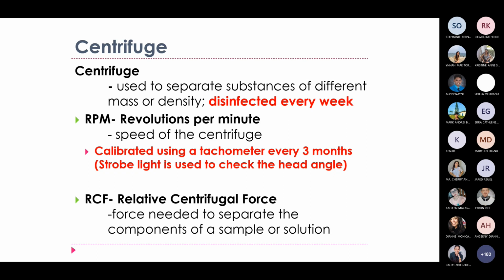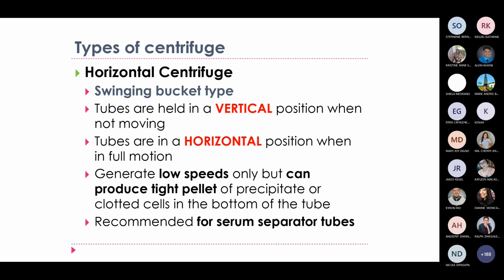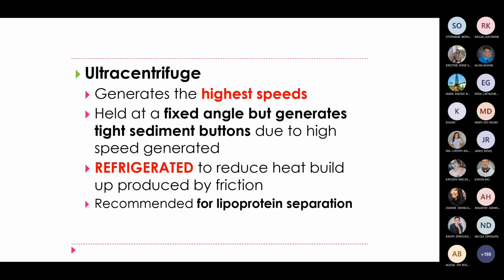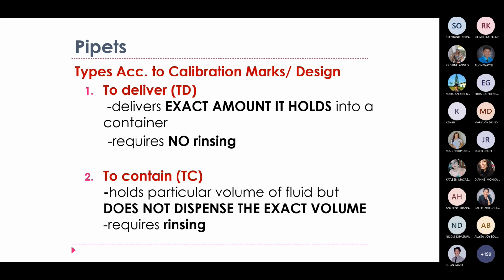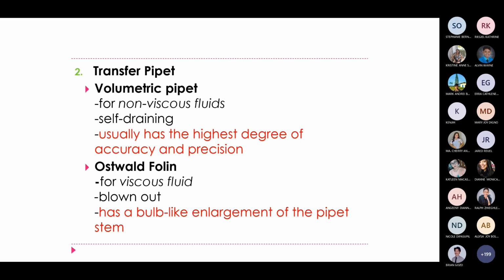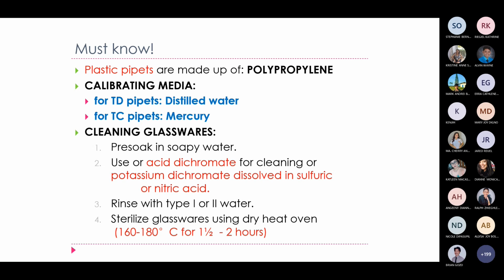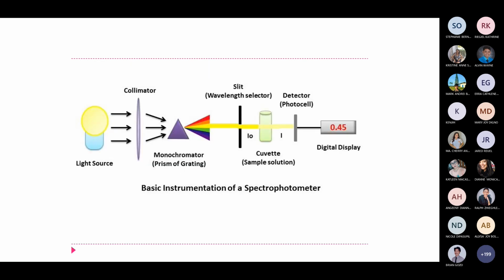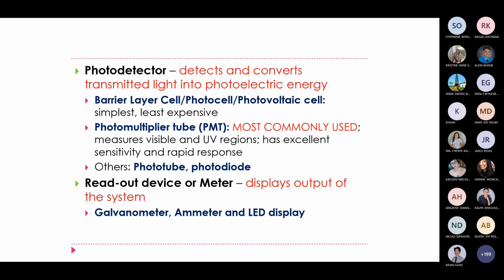MTAP1 CLINICAL CHEMISTRY 1 PART 1 20220902 100504 Meeting Recording